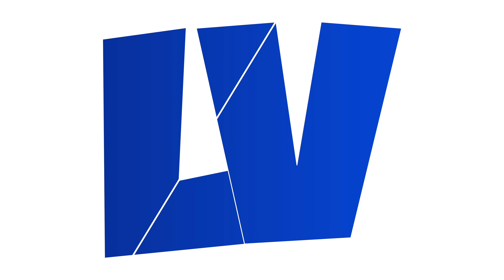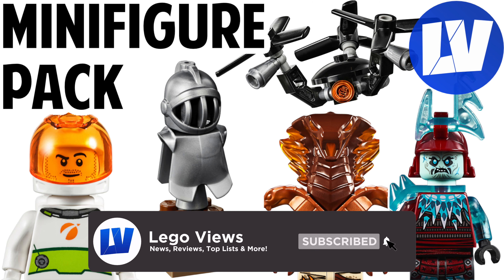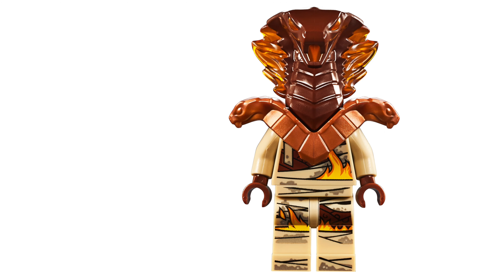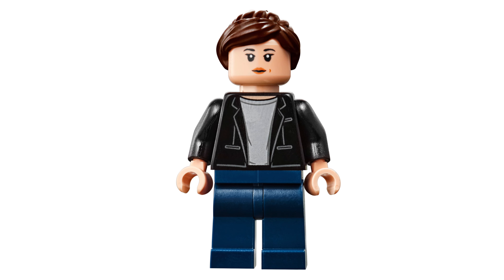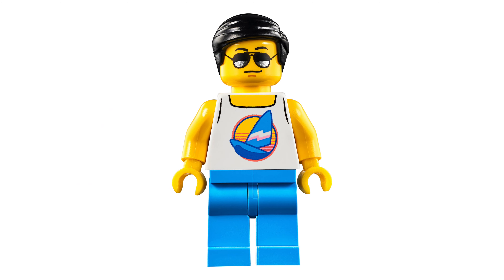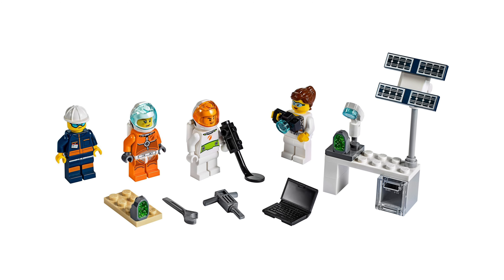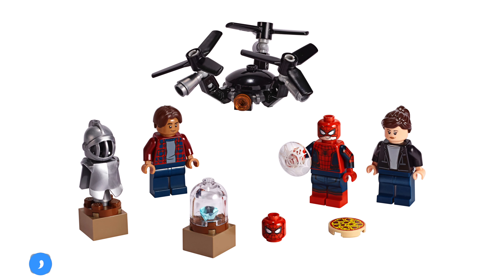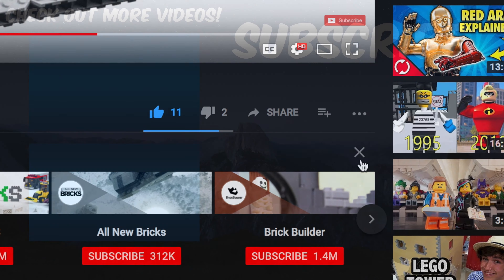LEGO Minifigure Packs For Summer 2019! Ninjago, City, Space & More)